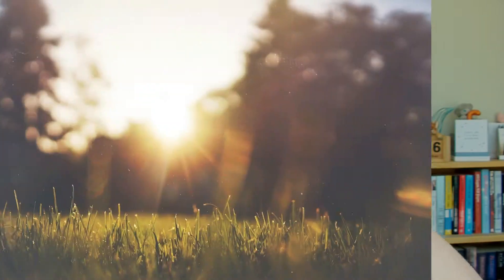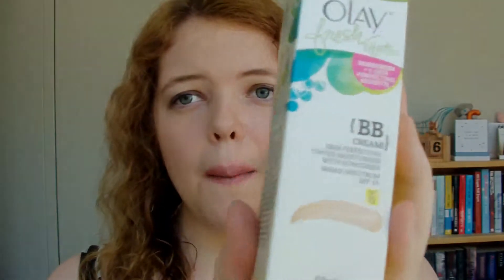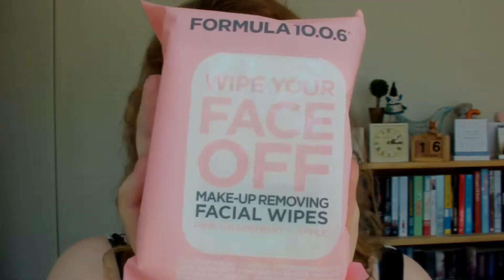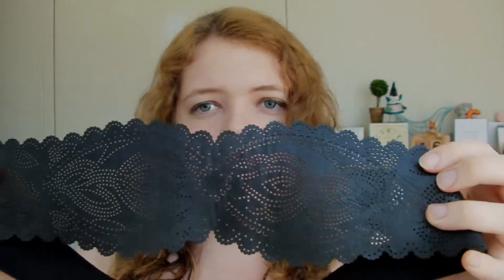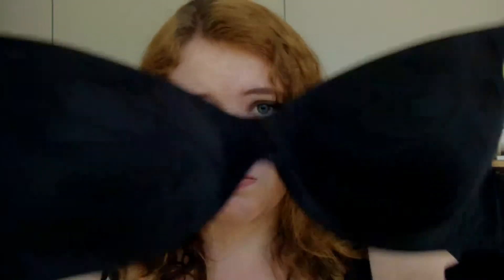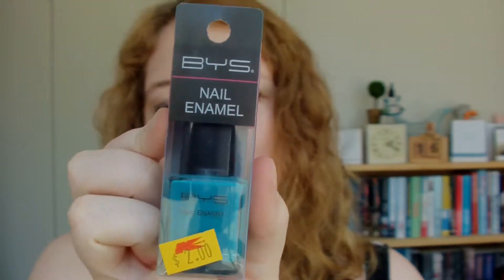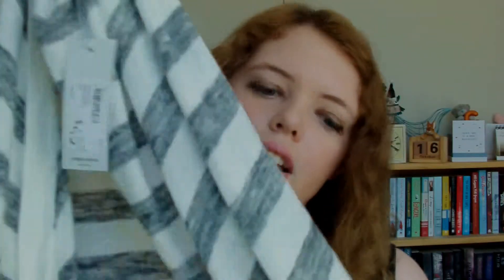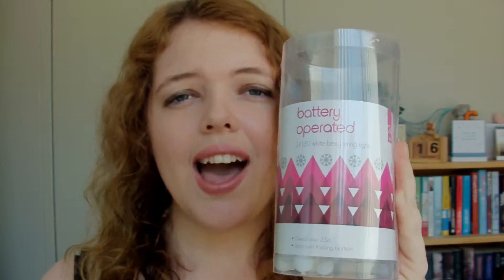Mini Shopping Haul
Hey Guys!
Shops

Till next time x